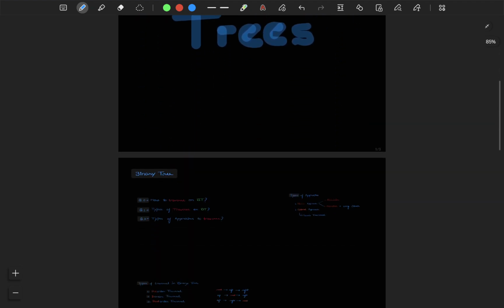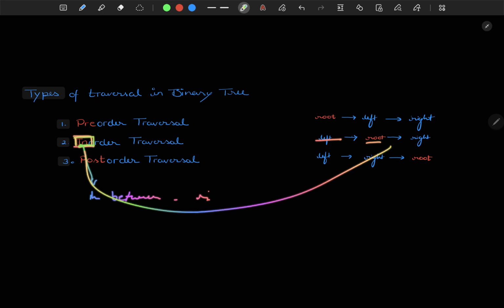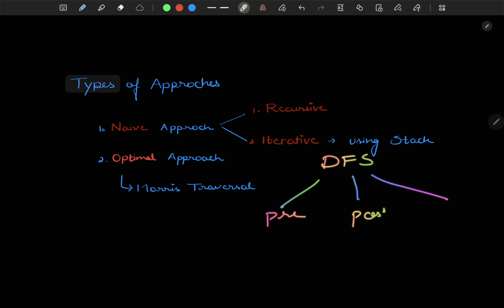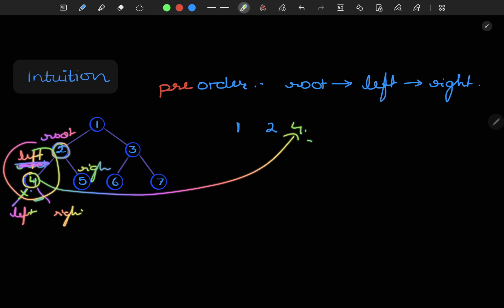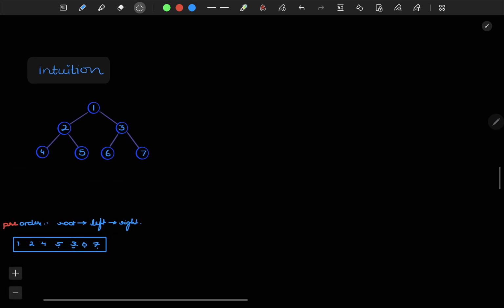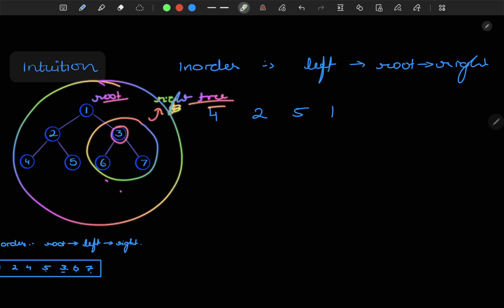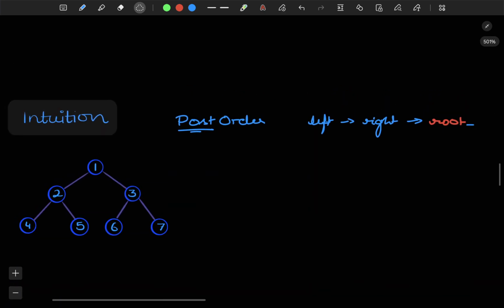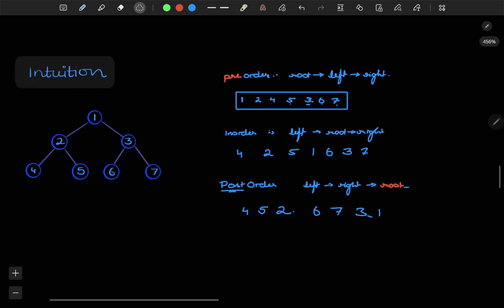Binary Tree Traversal | Preorder | Inorder | Postorder Explained | DSA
Chapters:
0:00 Content
1:52 Type of Traverse
4:40 Type of Approach
6:28 Preorder Traversal
11:35 Inorder Traversal
16:30 Postorder Traversal